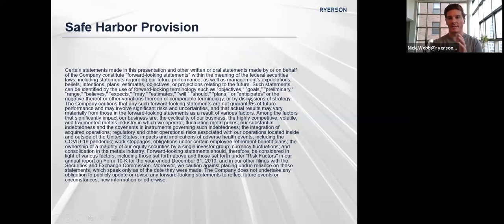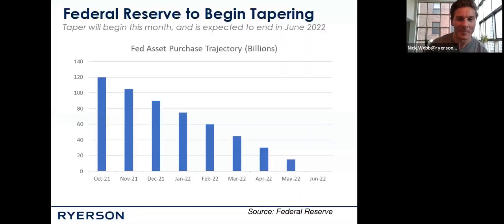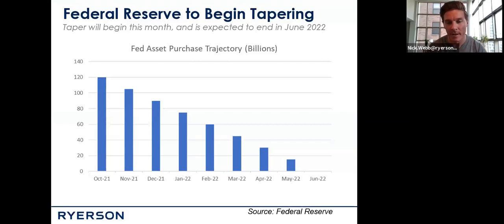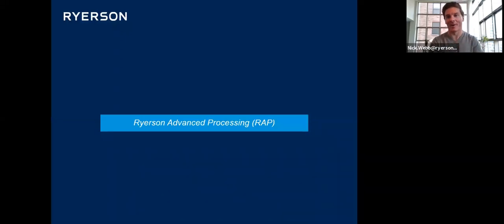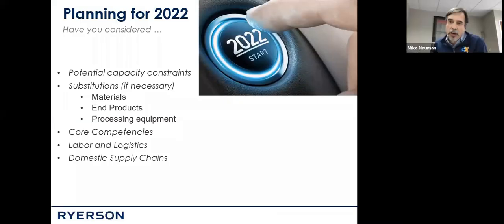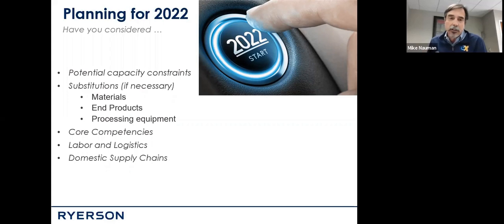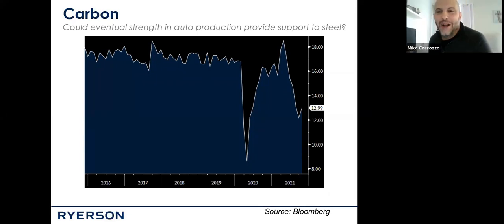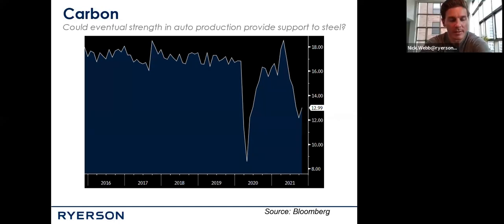Are Metal Prices Stabilizing?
The US and EU have (partially) resolved Section 232 tariff issues. Steel mills are adjusting formulas on certain surcharges. The energy crunch could come to a head this winter. The time to think about flexing your capacity could be coming sooner than you think.

All this and more in this episode of Cup o' Joe, Ryerson's coffee talk with a shot of commodities expertise.

Certain statements made in this presentation and other written or oral statements made by or on behalf of the Company constitute "forward-looking statements" within the meaning of the federal securities laws, including statements regarding our future performance, as well as management's expectations, beliefs, intentions, plans, estimates, objectives, or projections relating to the future. Such statements can be identified by the use of forward-looking terminology such as “objectives,” “goals,” “preliminary,” “range,” "believes," "expects," "may," "estimates," "will," "should," "plans," or "anticipates" or the negative thereof or other variations thereon or comparable terminology, or by discussions of strategy. The Company cautions that any such forward-looking statements are not guarantees of future performance and may involve significant risks and uncertainties, and that actual results may vary materially from those in the forward-looking statements as a result of various factors. Among the factors that significantly impact our business are: the cyclicality of our business; the highly competitive, volatile, and fragmented metals industry in which we operate; fluctuating metal prices; our substantial indebtedness and the covenants in instruments governing such indebtedness; the integration of acquired operations; regulatory and other operational risks associated with our operations located inside and outside of the United States; impacts and implications of adverse health events, including the COVID-19 pandemic; work stoppages; obligations under certain employee retirement benefit plans; the ownership of a majority of our equity securities by a single investor group; currency fluctuations; and consolidation in the metals industry. Forward-looking statements should, therefore, be considered in light of various factors, including those set forth above and those set forth under "Risk Factors" in our annual report on Form 10-K for the year ended December 31, 2019, and in our other filings with the Securities and Exchange Commission. Moreover, we caution against placing undue reliance on these statements, which speak only as of the date they were made. The Company does not undertake any obligation to publicly update or revise any forward-looking statements to reflect future events or circumstances, new information or otherwise.